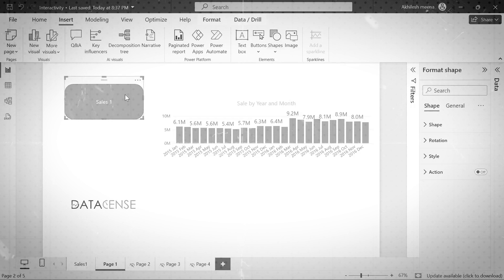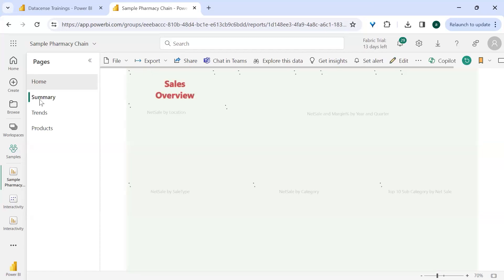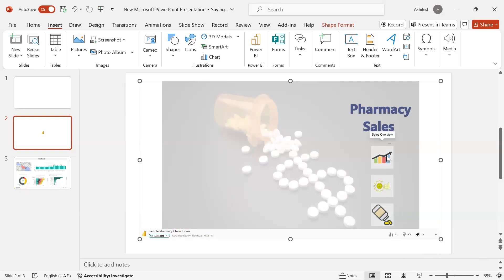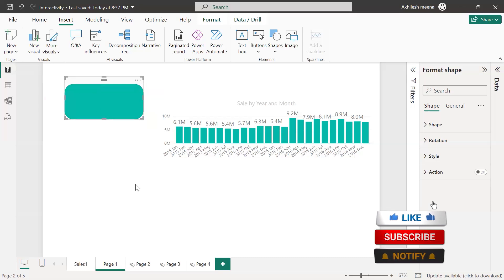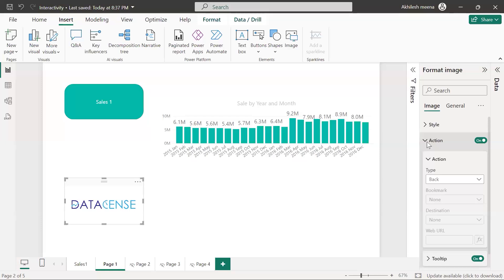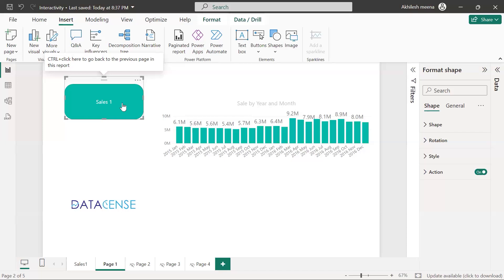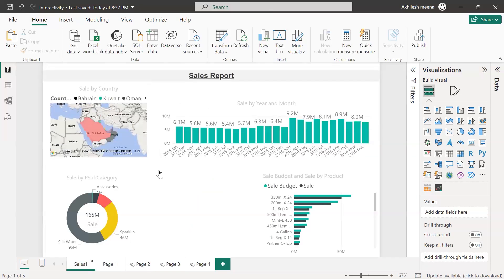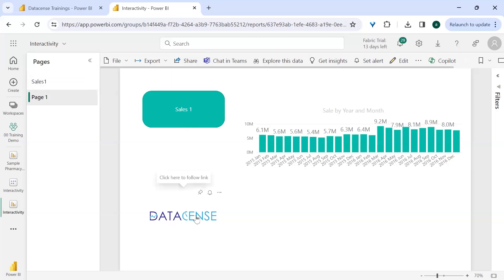Easy Navigation: Buttons & Images in Action!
00:00 Intro
00:17
01:30
02:10
03:10
03:57

1 Min Excel: If you enjoy short videos check this section